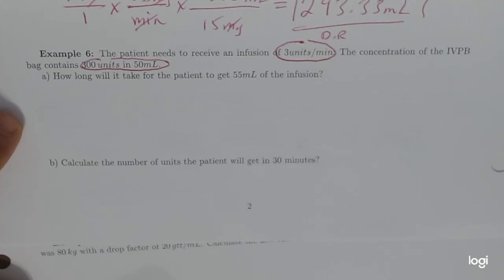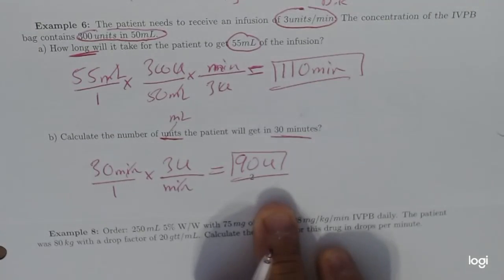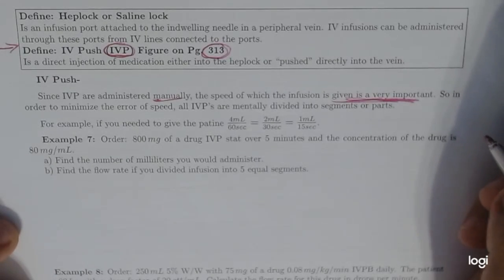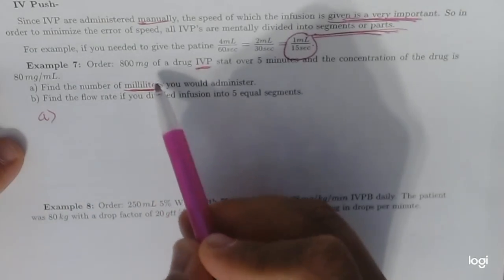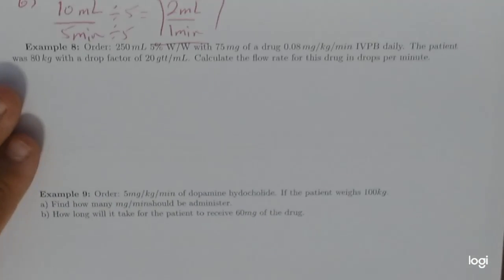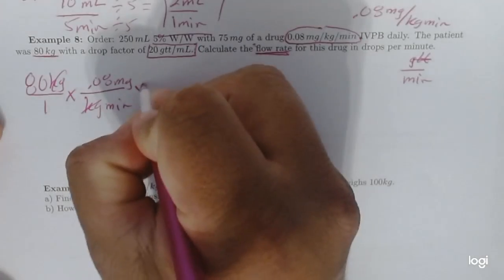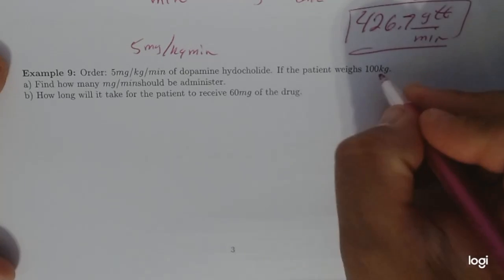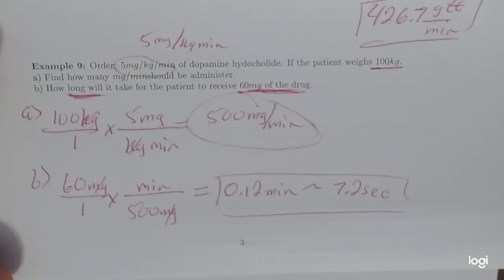Chapter 11 Flow Rats and Dosage Rates or intravenous Medication Part 2